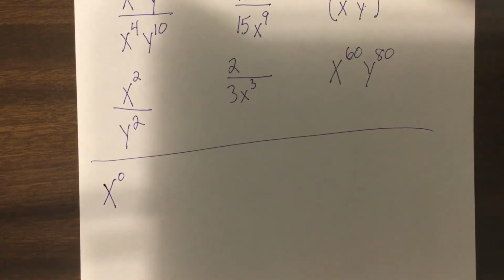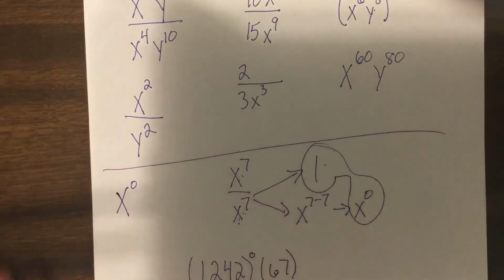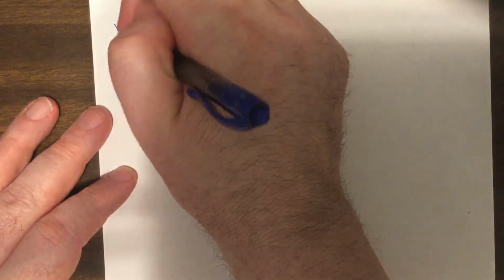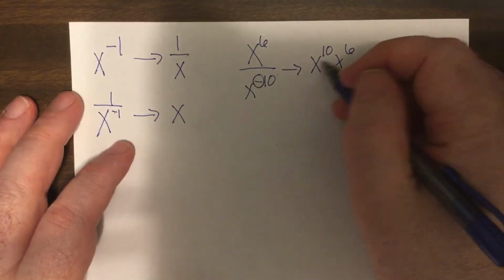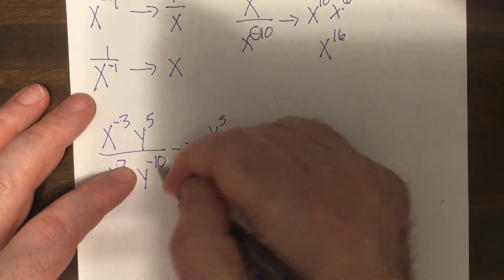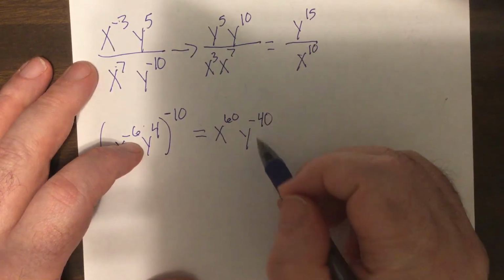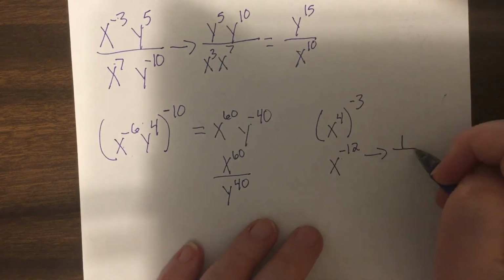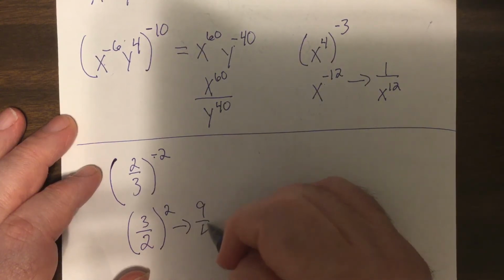Alg negative exp. feb 9-10